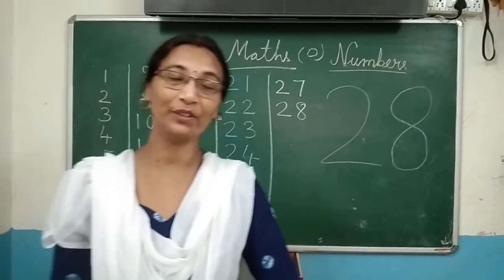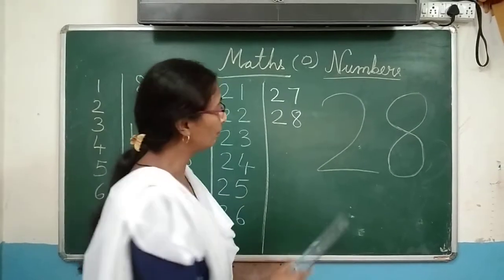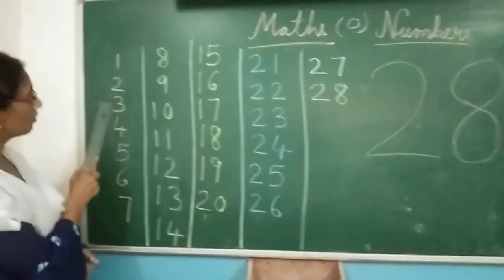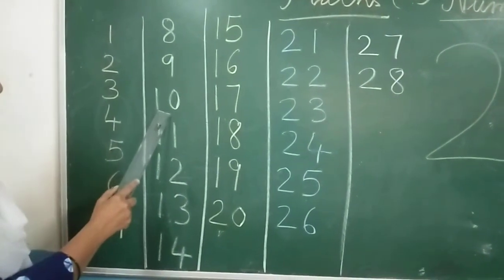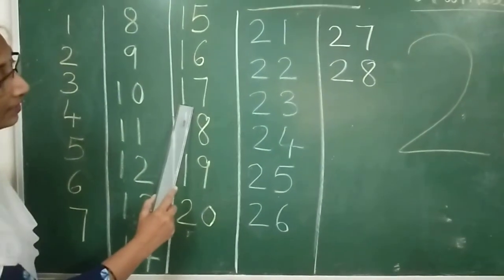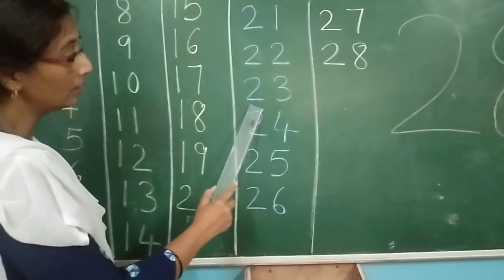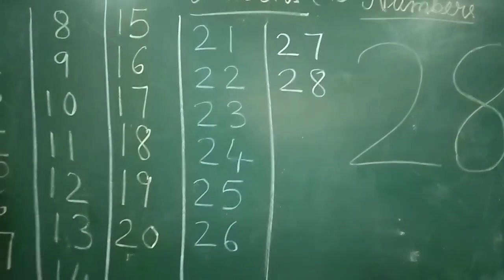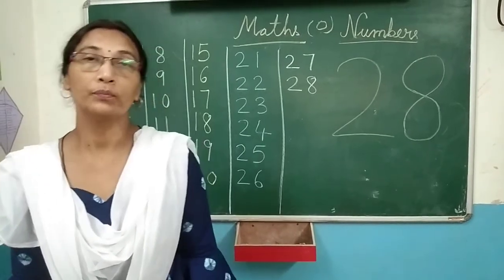Maths- Number 28